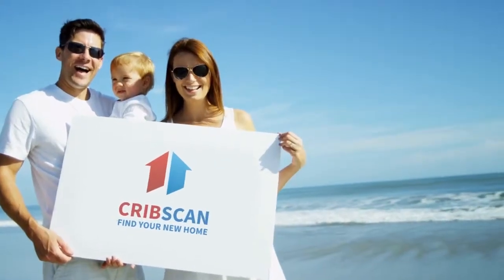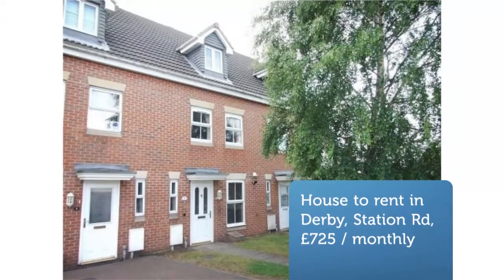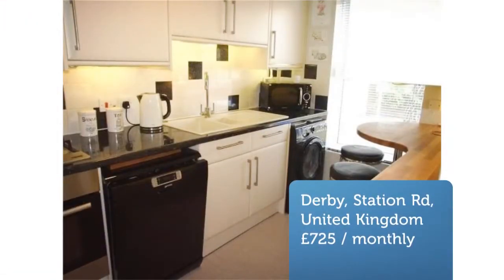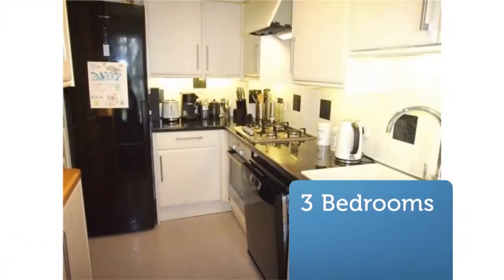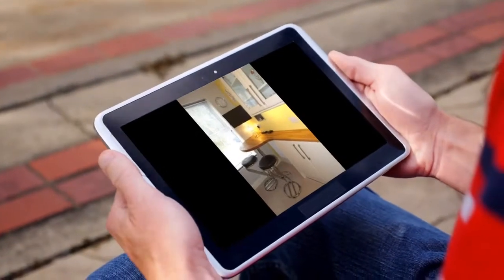House to rent in Derby, Station Rd, £725 / monthly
3

Derby, Station Rd, United Kingdom

REF49032
3 bedroom town house
        Station Road, Spondon